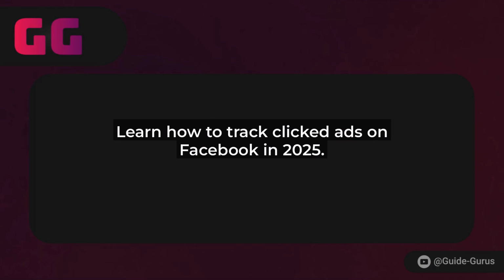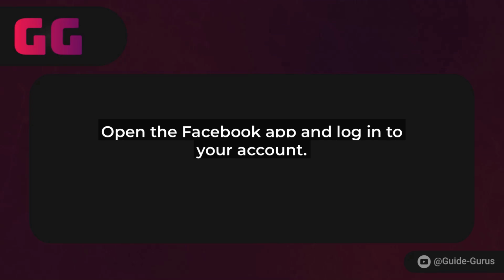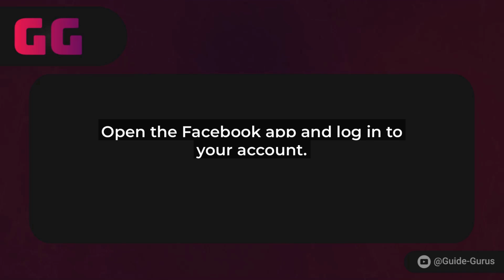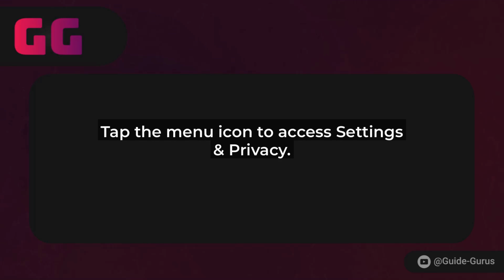How to See Ads You Clicked on Facebook App 2025